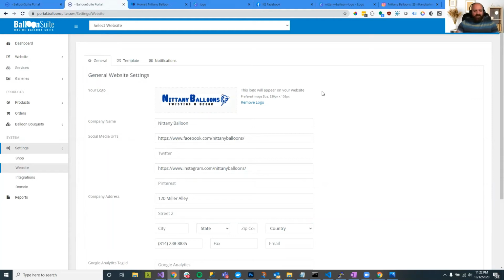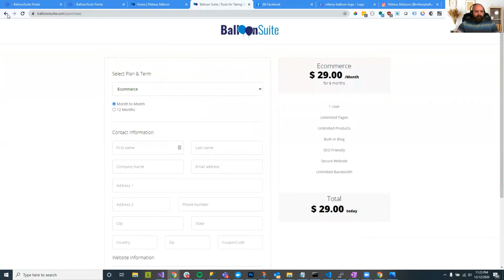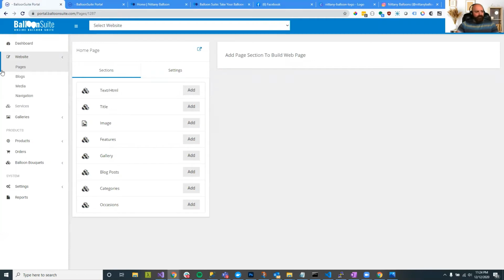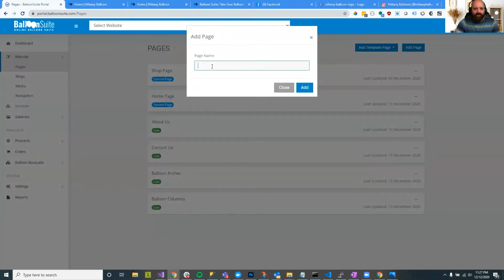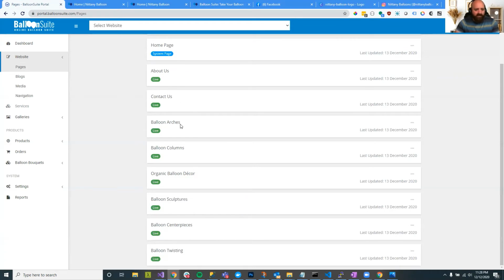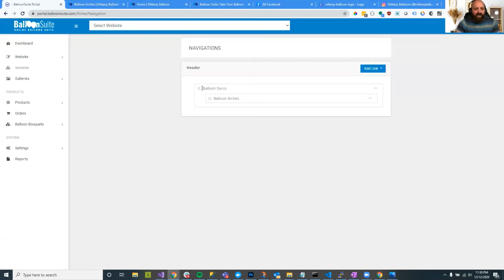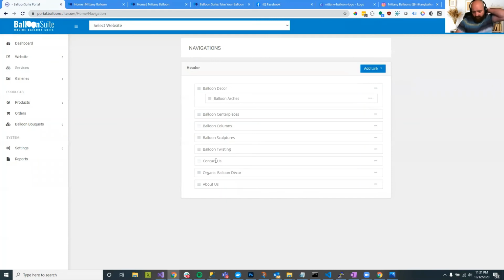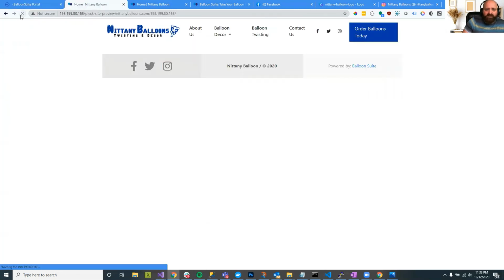Building Your Website Video 2 - Setting Up Your Pages and Navigation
This is the second video in a set of videos to help you set up your Balloon Suite website from scratch.

In this video we go over the website pages and navigation and how to set them up for your webiste